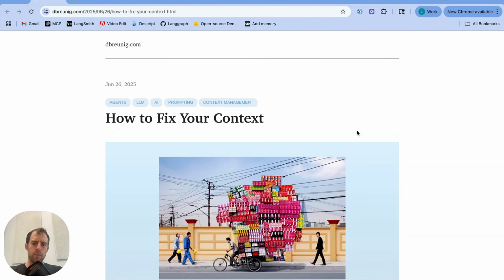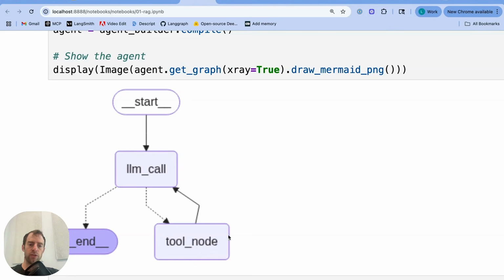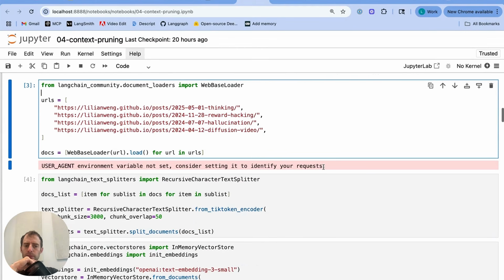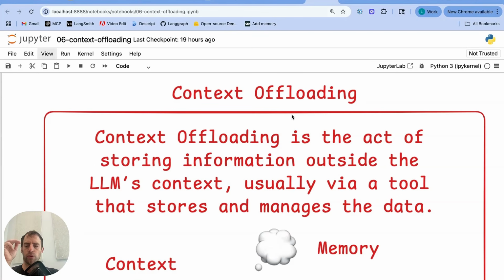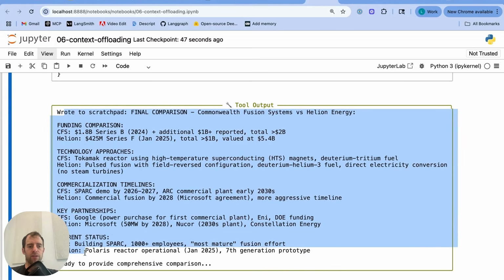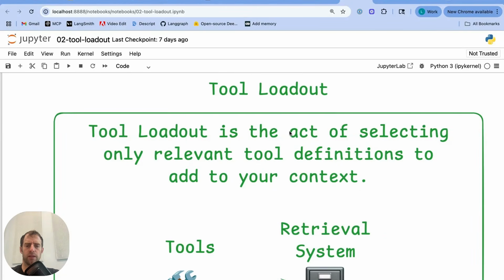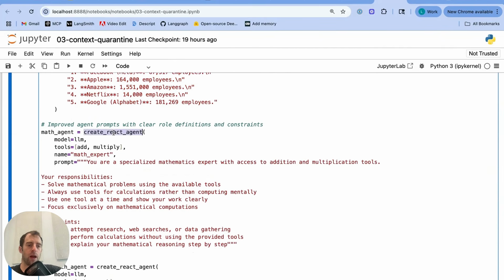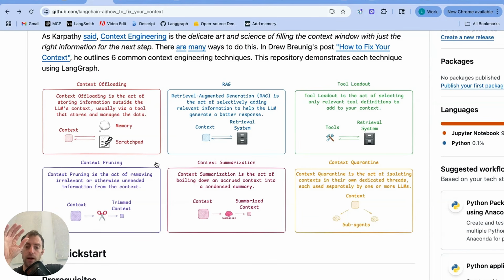How to apply context engineering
Agents need context (e.g., instructions, external knowledge, tool feedback) to perform tasks. Context engineering is the art and science of filling the context window with just the right information at each step of an agent’s trajectory. There are many context engineering approaches, and Drew Breunig recently summarized six of the most common in his recent blog post titled "How To Fix Your Context." Here, we show how to apply each of these methods from scratch using LangGraph.